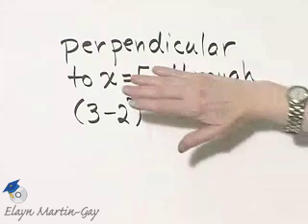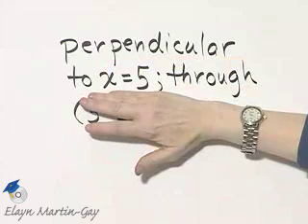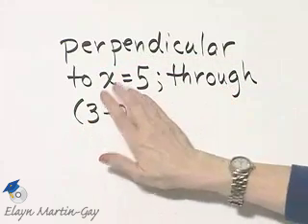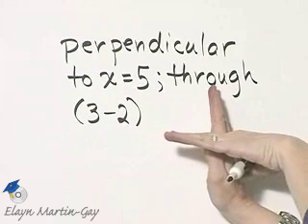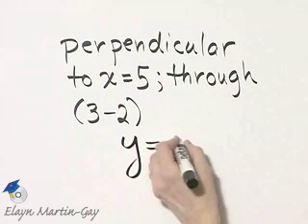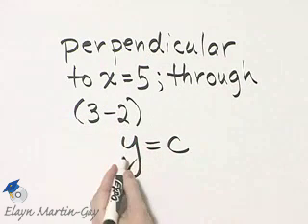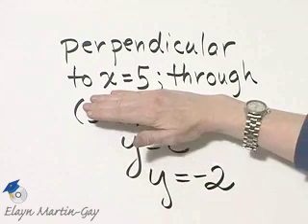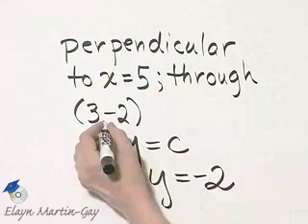Martin-Gay Intermediate Algebra 6th Ed. Ch 3 Ex 12